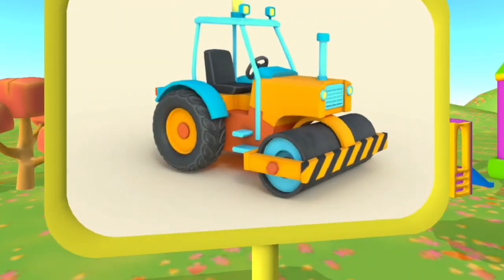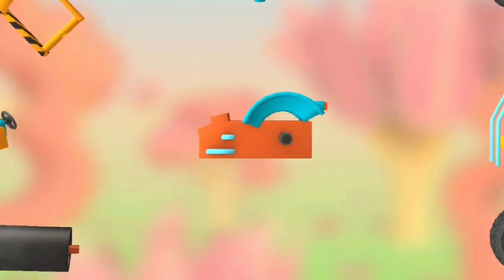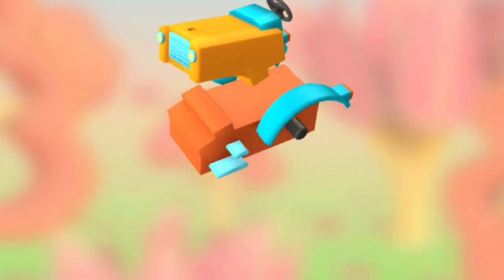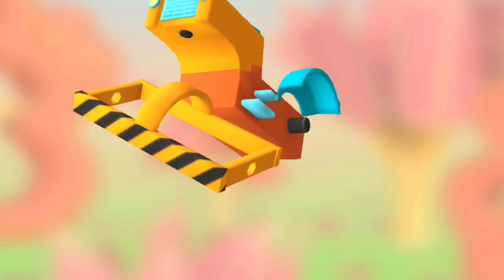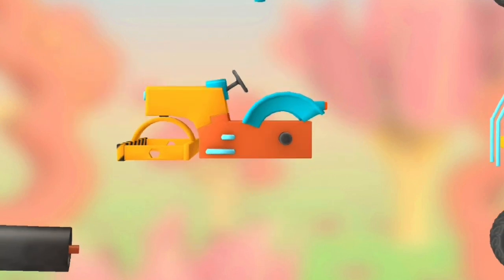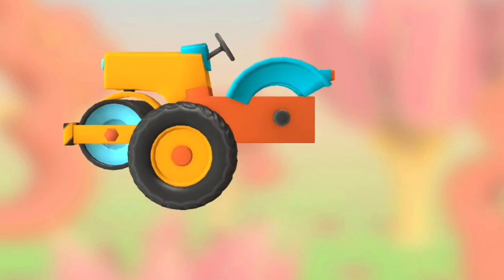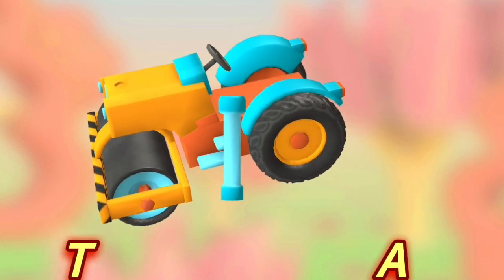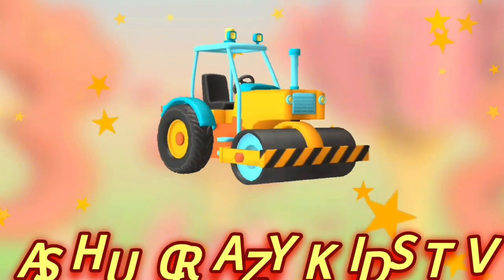Road Roller....It's Very Easily Clean the all Dust....Just a animation Cartoon For Kids....